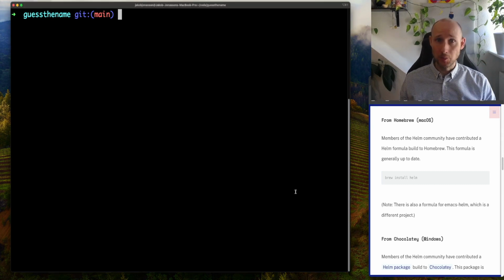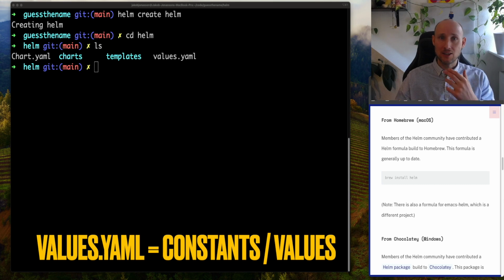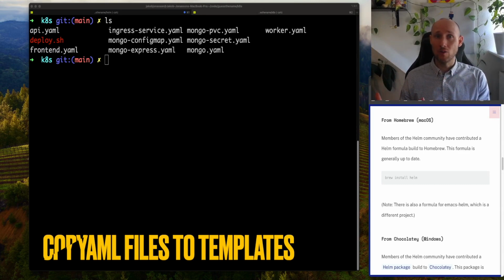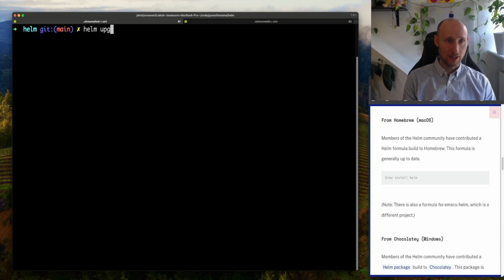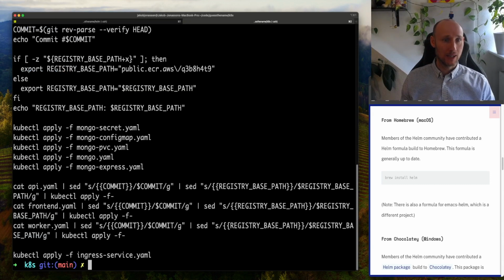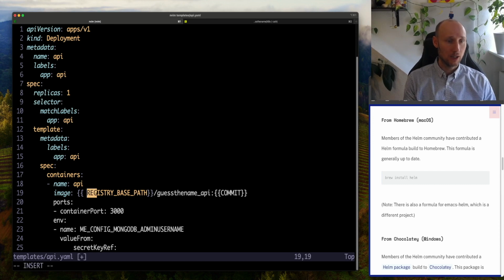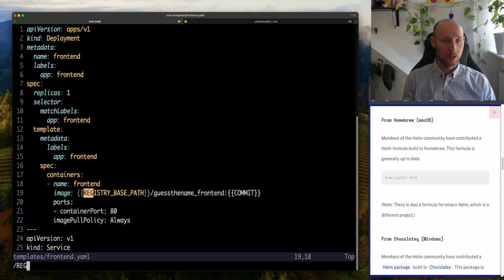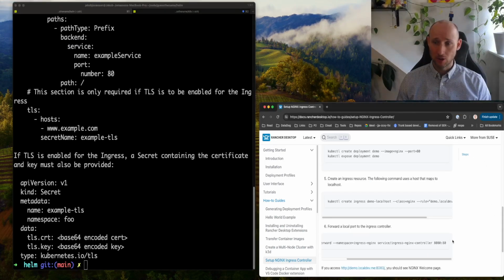Moving a Project to Helm ⛴️ 🤖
Software Developers! Helm is a awesome tool that can help you manage your K8S yaml files, enable templating and install ready made templates from others (Charts).

Take a look at this simple tutorial to move a project over to Helm.